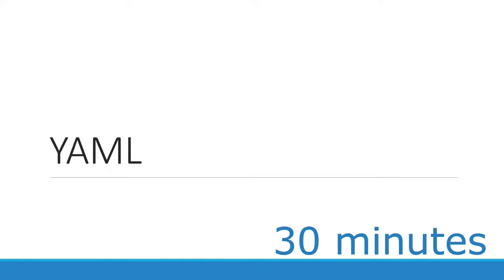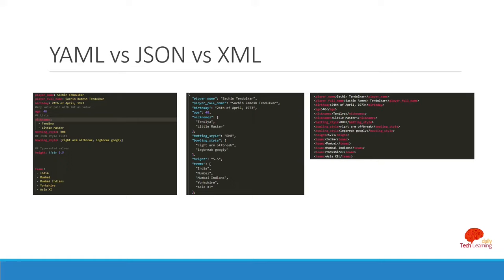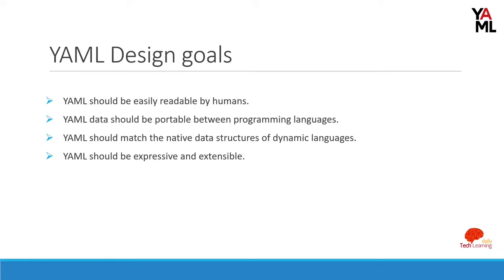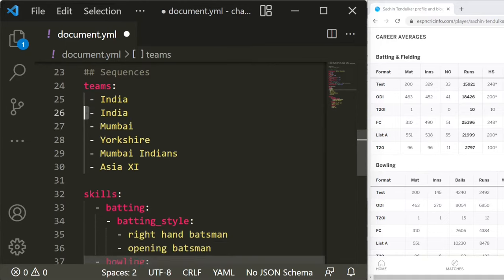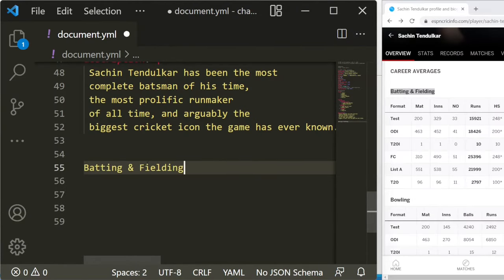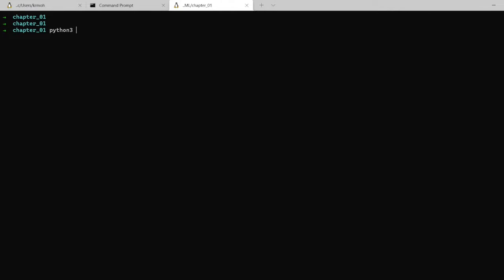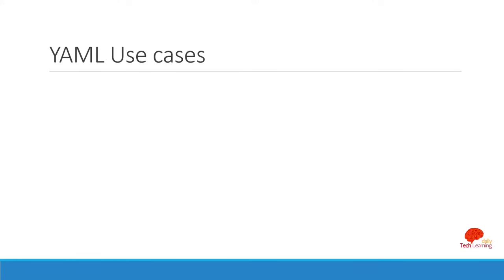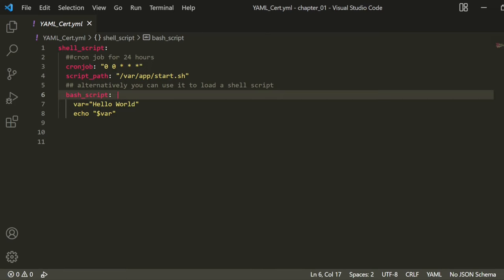Learn YAML Now!!!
- What is YAML
- What are the design goals
- YAML components and the syntax
- YAML Hands-on
- Using Python to load and dump YAML
- YAML use cases

Every DevOps engineer who is working with Docker or Kubernetes needs to understand how to use it. From Introduction to YAML to use case of YAML you’ll learn here how to be great in working with YAML.

Here’s what you’ll see in this video:

00:00 Introduction
00:20 Table of Contents
01:01 YAML Introduction
02:40 What is Data Serialization?
04:31 YAML vs JSON vs XML?
05:38 YAML design goals
06:17 YAML Syntax basics
07:03 YAML file extensions
07:36 YAML Comments
08:12 YAML Mappings - Key-Value pair
10:49 Sequences in YAML
14:14 Scalars in YAML
17:30 Keys with Quotations
18:41 Embedded documents in YAML
20:49 Reading YAML document with Python - YAML - Load operation
24:36 Dumping data into a YAML document
27:06 Reading a composite YAML document with Python
28:19 YAML use cases.

Daily Tech learning is a channel dedicated for technical videos related to Linux, Web Development, Telecom and Networking. The videos are to the point and simple to understand. Watch one video daily to skill up your career.